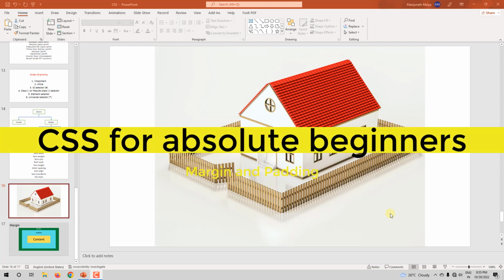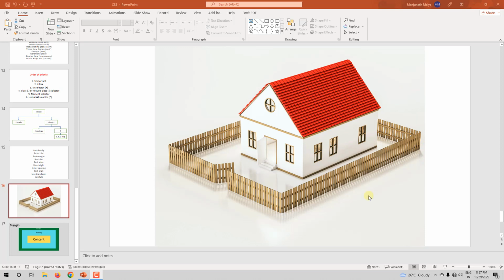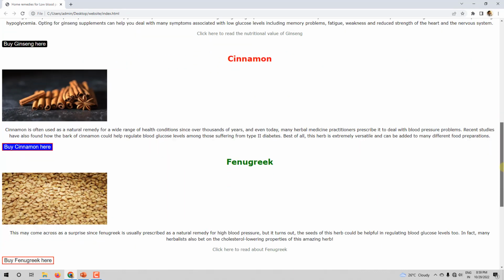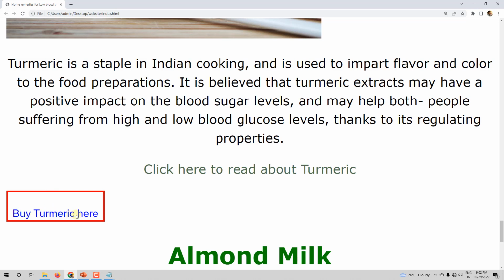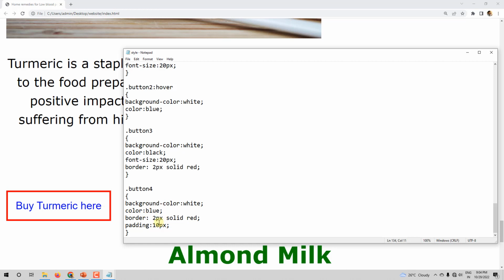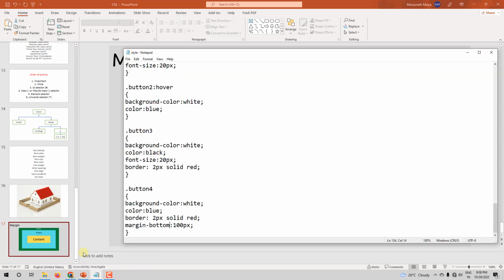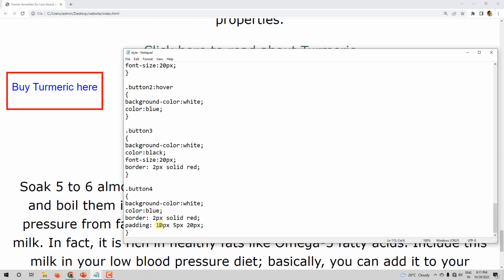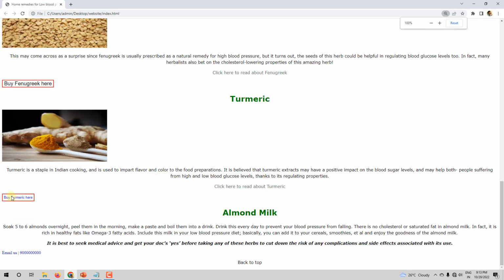CSS for Absolute Beginners - 13 - Margin and padding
Hello everyone,

In this video, we will learn about margin and padding in CSS.